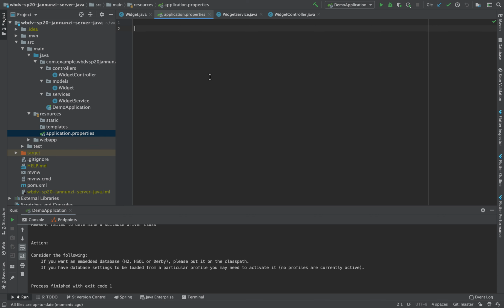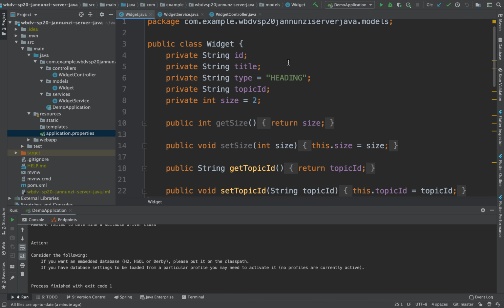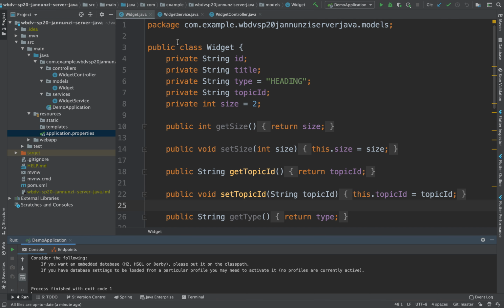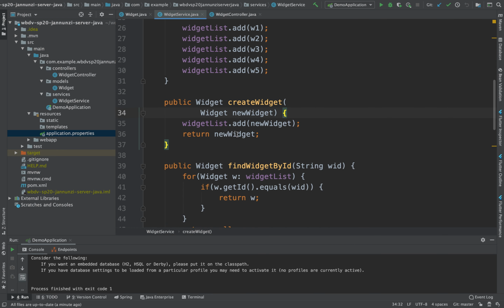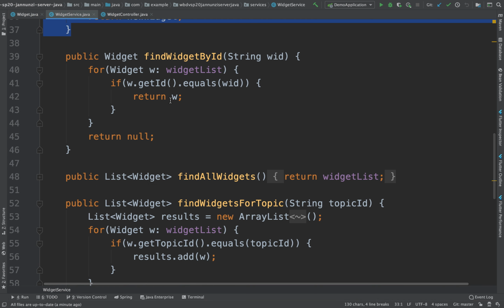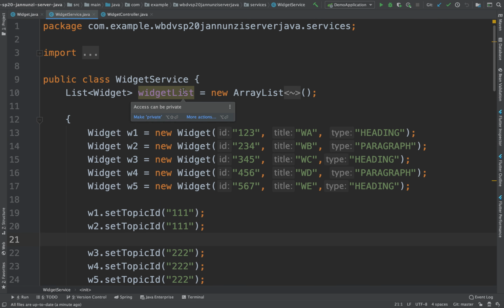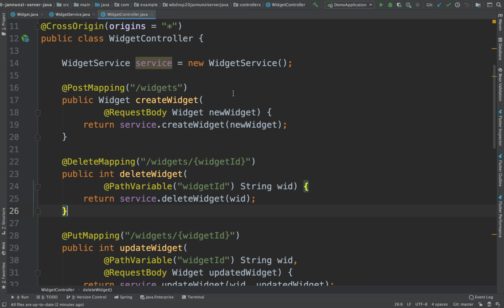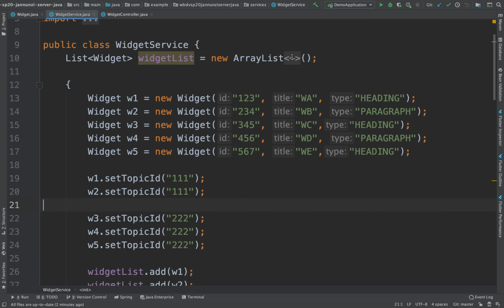Review where we are so far cs4550 sp20 w7 71003